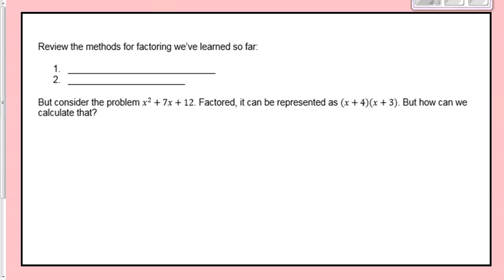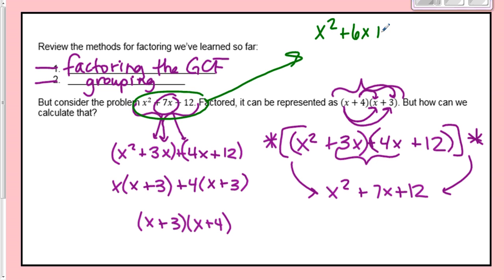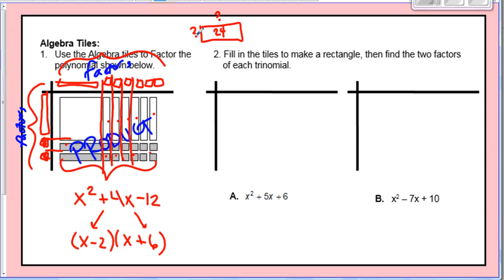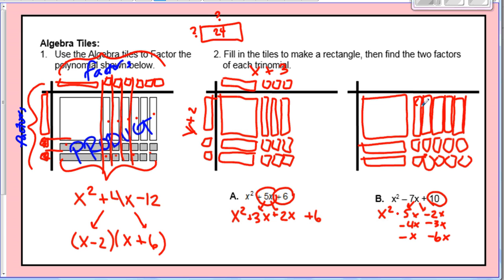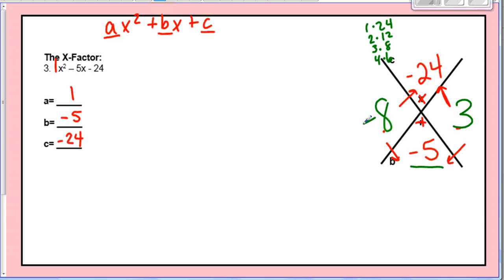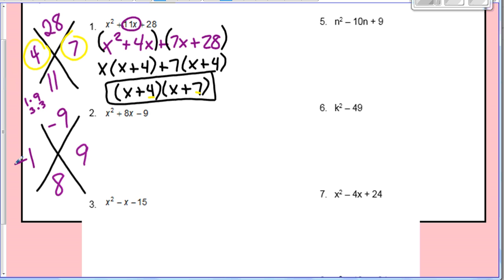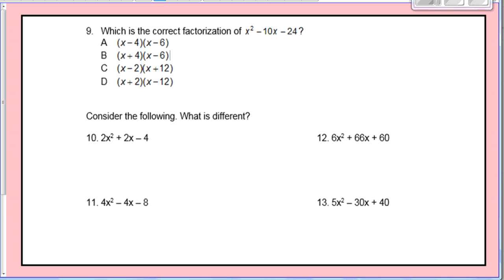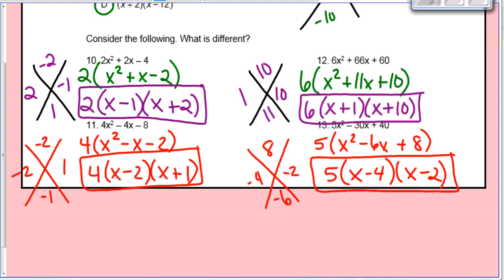Factoring with the X Factor Part 1